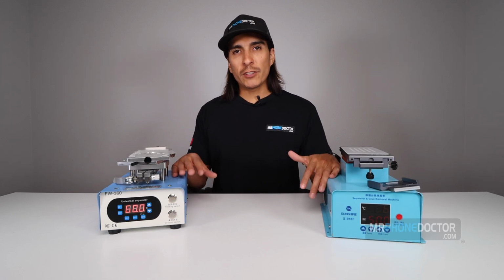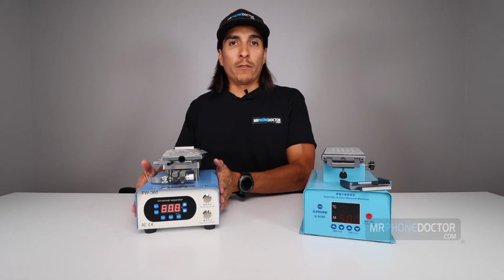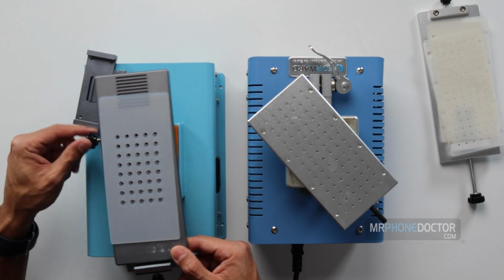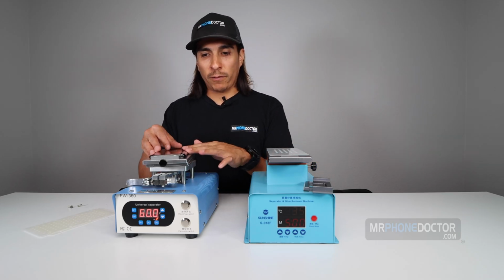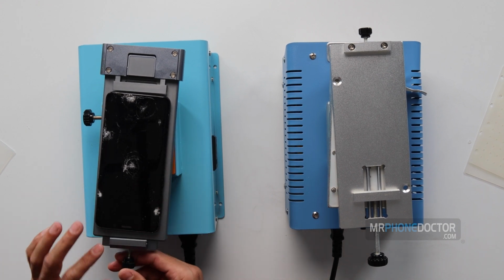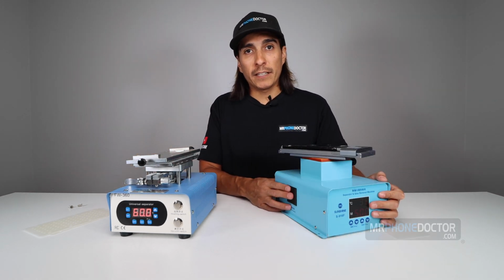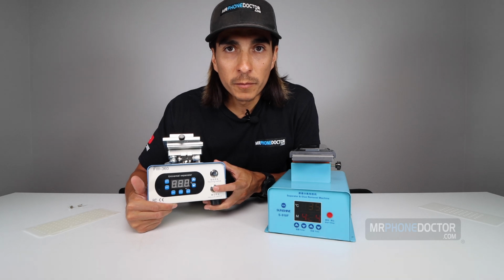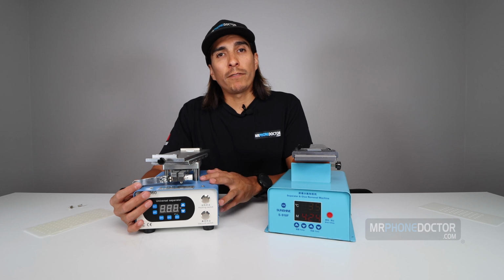Forward VS. Sunshine - Best LCD Screen Separating Machine Heating Plate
What is up my YouTube fam! In this episode I do a comparison video showing two of the latest LCD Screen Separating Machines. I cover the pros and cons on both machines and let you know our preference of choice. Let me know your thoughts or suggestions for our next video in the comment section below. Hope you all enjoy our video! Cheers!

Remember always mind the flex!

Questions or need a phone repaired?

Fill out this form and we will send you a prepaid label within 24hrs.

SAY HI ON SOCIAL:
---Master Surgeon---
Javier V. Guzman Jr.